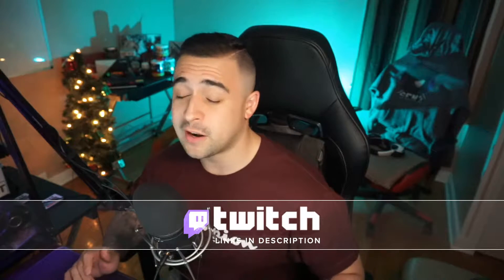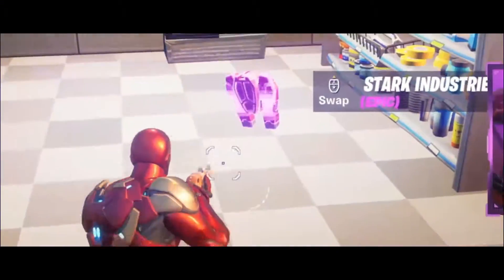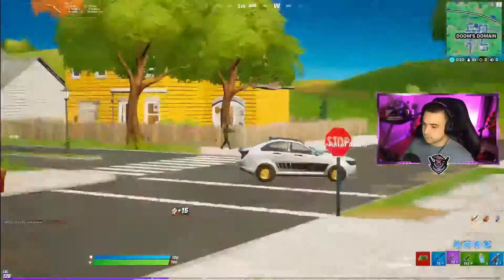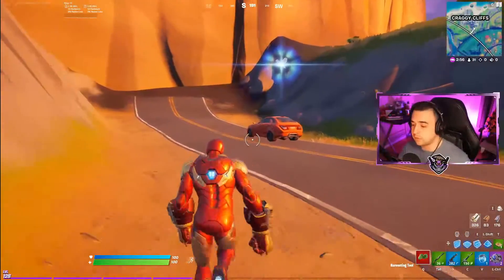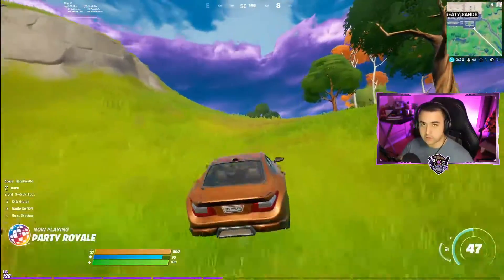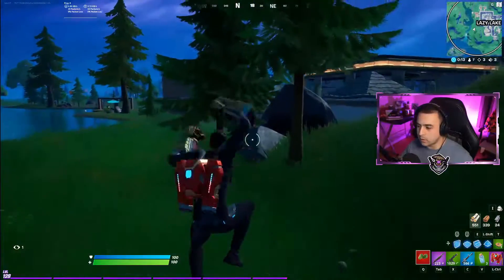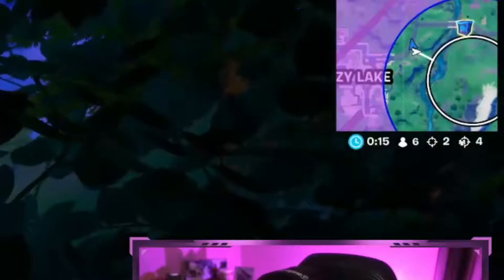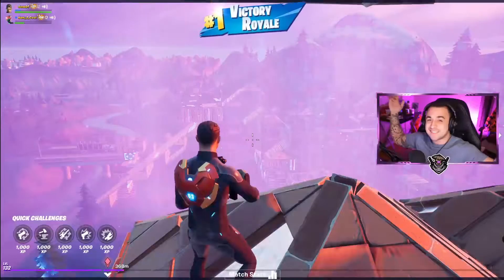*NEW* Stark Jetpacks in Fortnite | Gameplay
Jetpacks in Fortnite suck :)